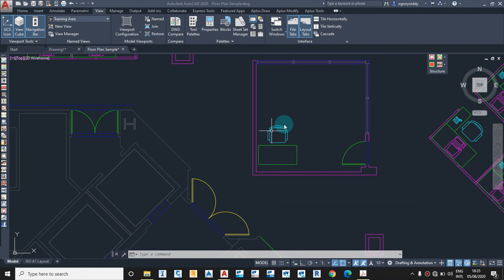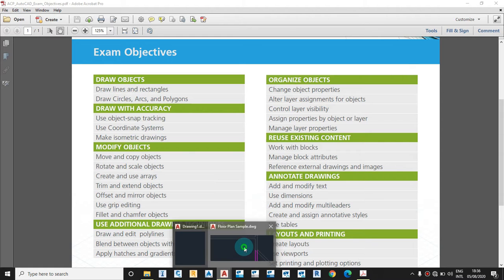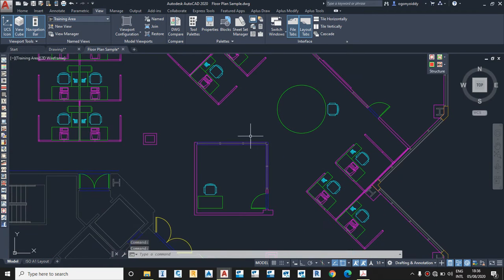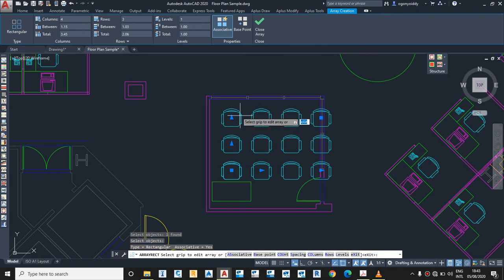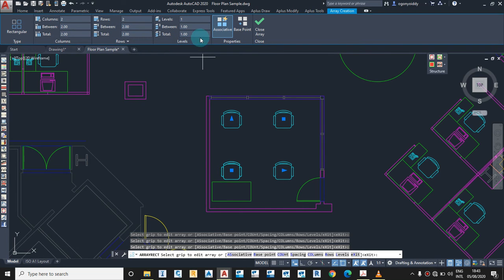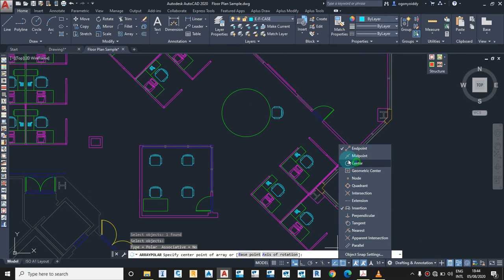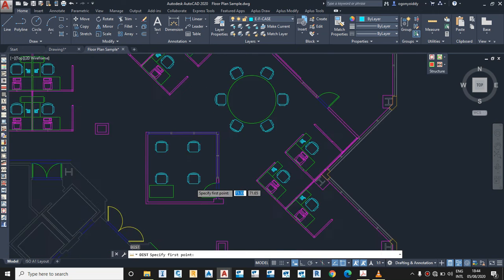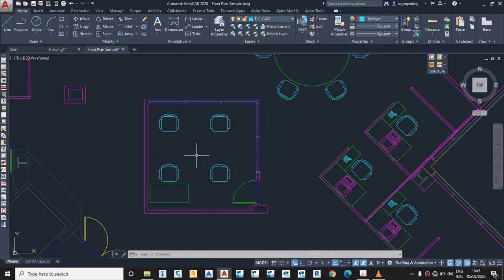Q3. Create and Use Arrays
Rectangular and polar arrays covered. Get the drawing from the Introduction video of these series.